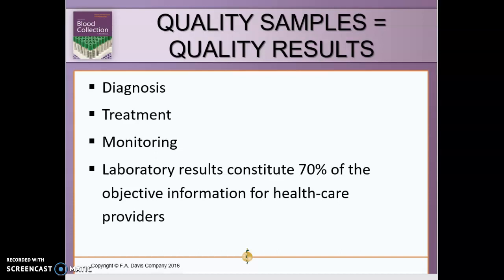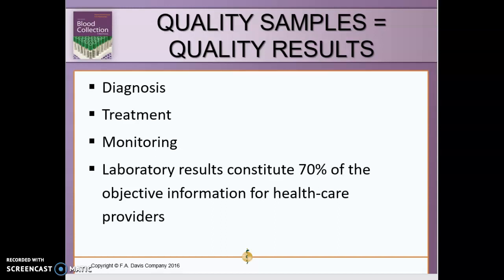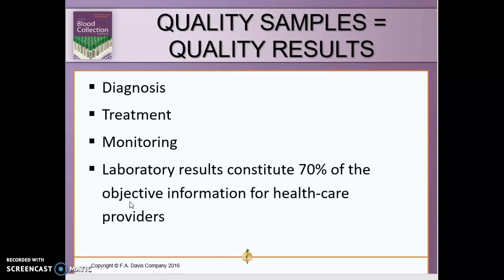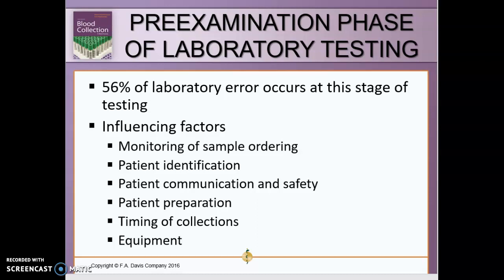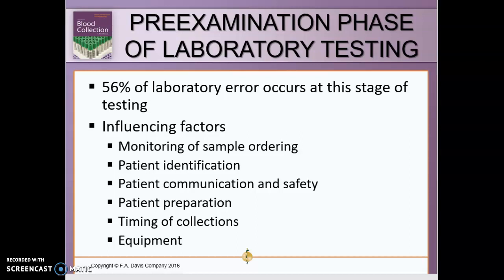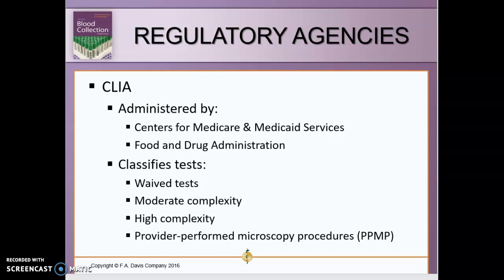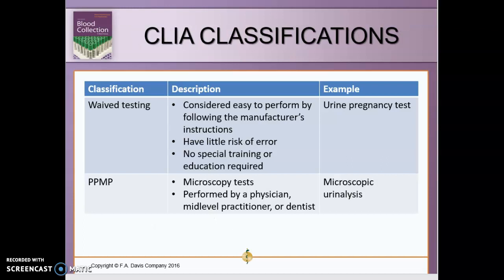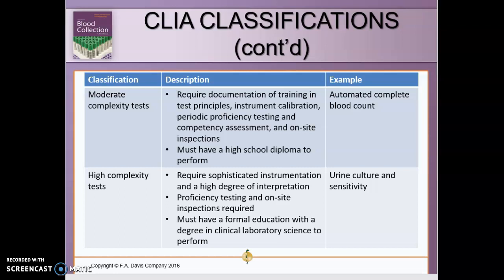Phlebotomy Chapter 1 Video 2